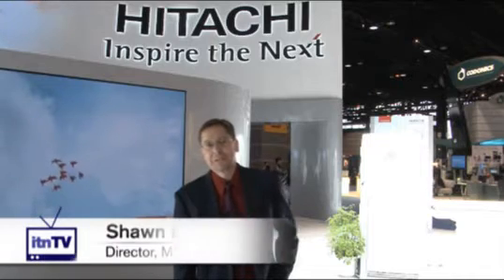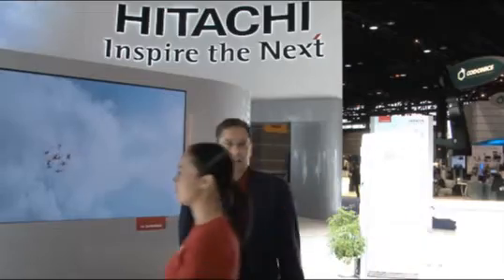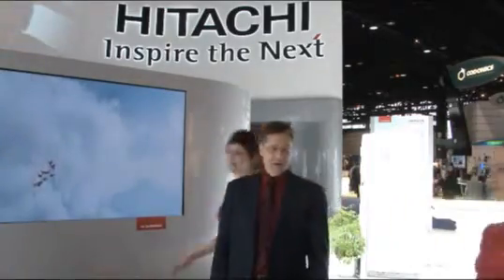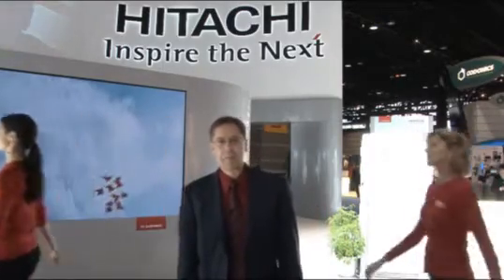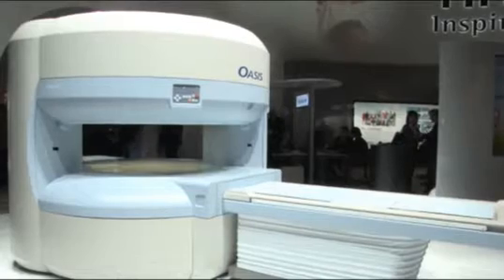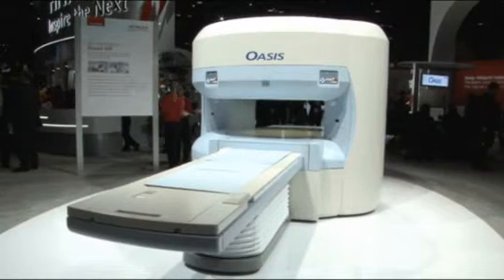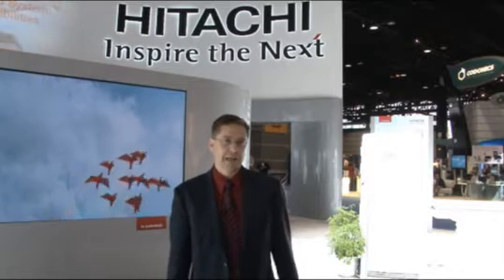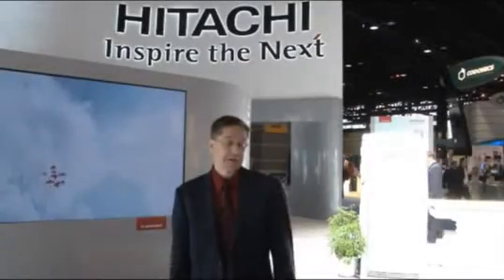Hitachi - Oasis Boreless MRI Provides Maximum Patient Comfort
Oasis magnetic resonance imaging (MRI) combines the high-performance MR electronics of the best high-field equipment — fast gradients and multi-channel RF technology with Hitachi-designed Zenith RF coils — with the company's proprietary 1.2T open architecture vertical-field magnet. Oasis is a new generation of MR systems providing diagnostic confidence, patient comfort and investment value.